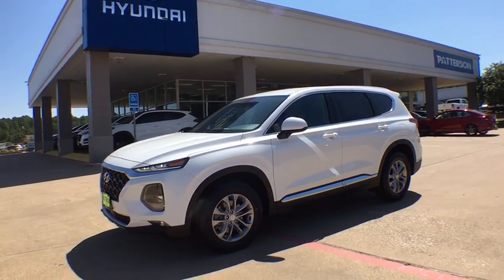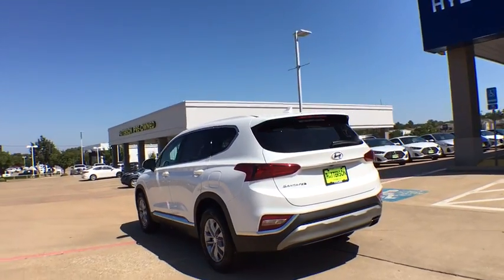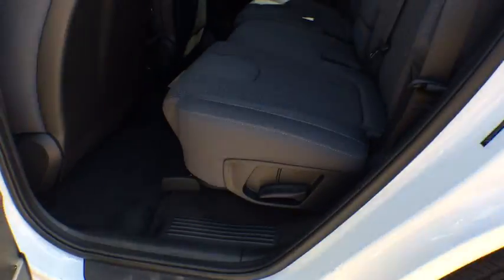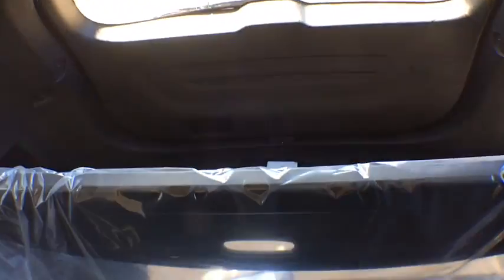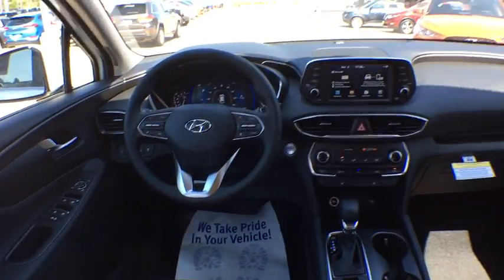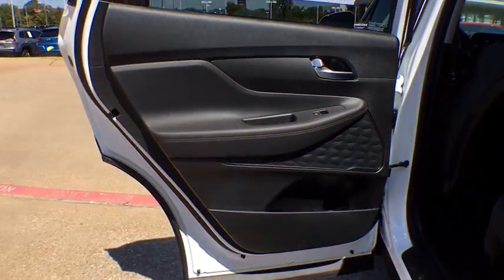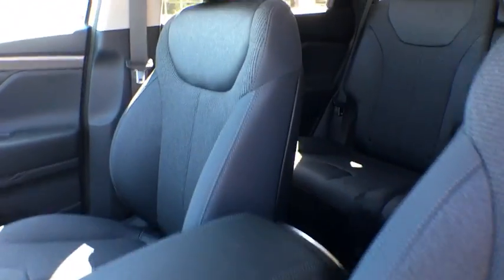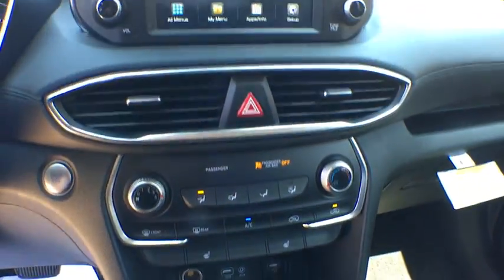2020 Hyundai Santa Fe Tyler, Longview, Mineola, Jacksonville, Lindale, TX H154600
Quartz New 2020 Hyundai Santa Fe available in Tyler, Texas at Patterson CDJR Hyundai Tyler. Servicing the Longview, Mineola, Jacksonville, Lindale, TX area.
2020 Hyundai Santa Fe SEL 2.4 - Stock#: H154600 - VIN#: 5NMS33AD3LH154600

3120 S SW Loop 323

$1,250 off MSRP!brbrbr2020 Hyundai Santa Fe SEL 2.4 FWD Automatic 2.4L 4-Cylinder Quartzbrbr22/29 City/Highway MPG Price includes: $1,250 - Retail Bonus Cash. Exp. 09/30/2019